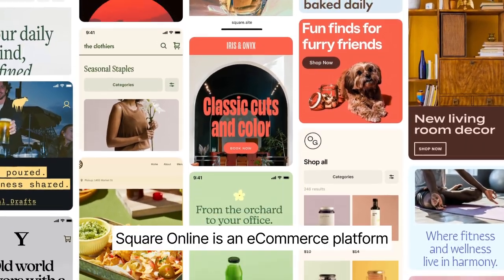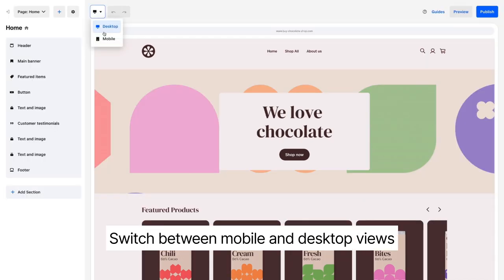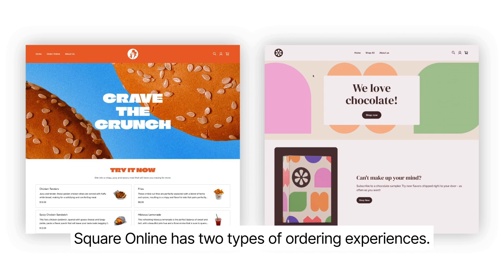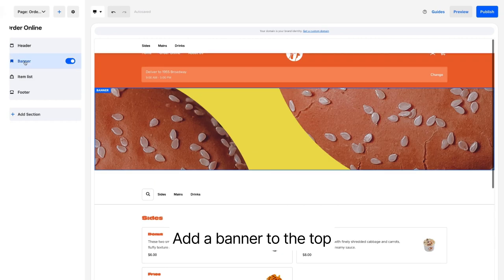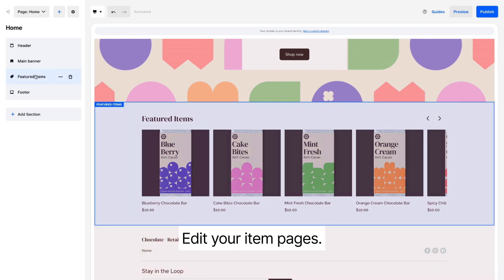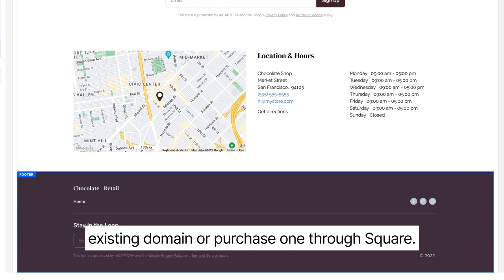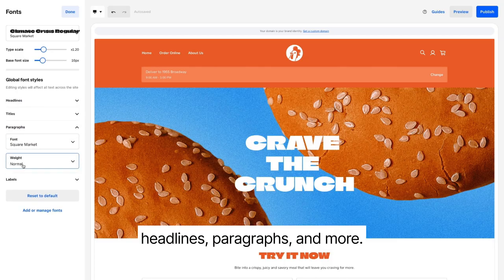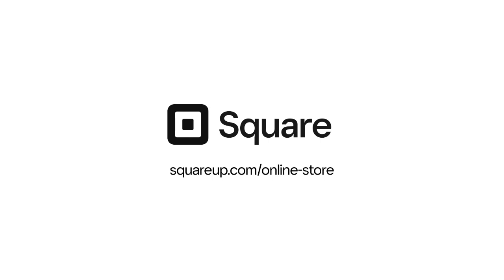How To Set Up Your Website With Square Online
Square Online's responsive and easy-to-use website builder puts the power of design in your hands.

This tutorial shows you how to build and design a site with Square Online — from guidance on a basic site structure to using built-in styling tools to customize the design across your entire site so your brand looks professional and consistent.